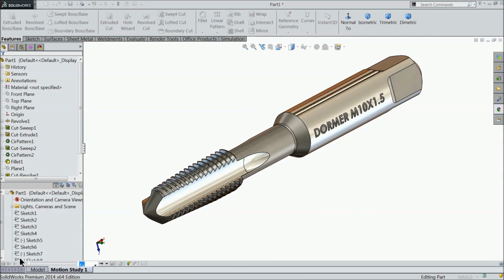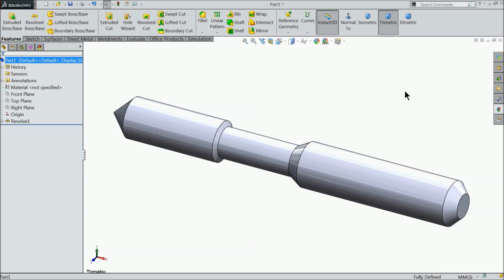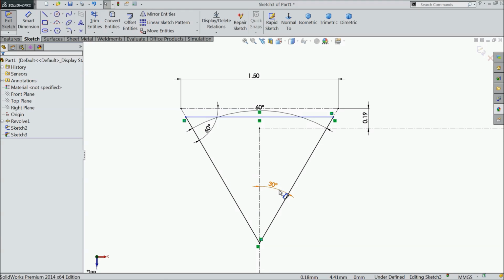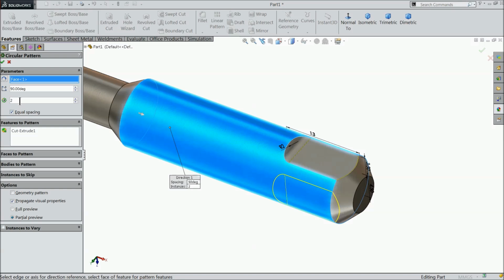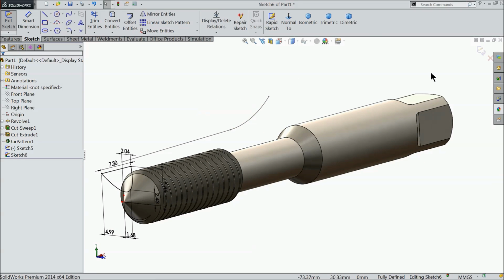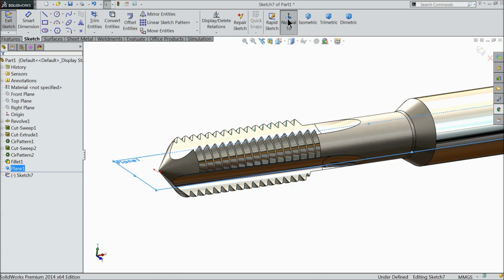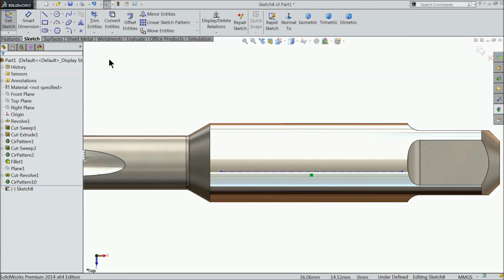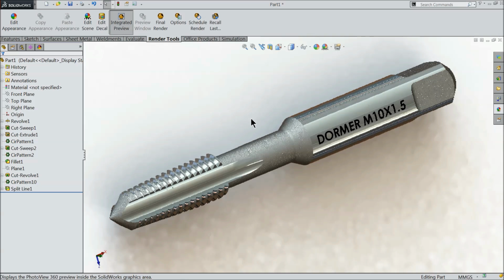Solidworks tutorial Design of Tap Bit M10 in Solidworks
we will learn about sketch, Revolved boss base, swept cut, Revolved cut, Extruded cut, Split line, fillet, circular pattern, how to make plane and Appearance setting features in Solidworks.